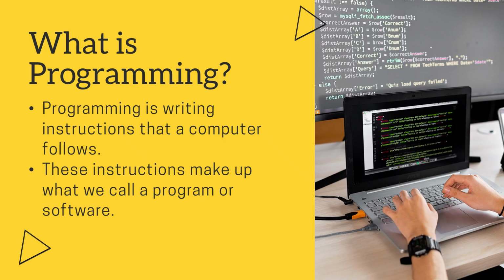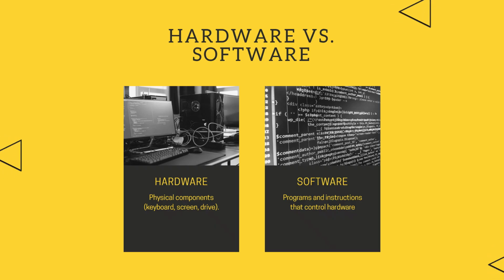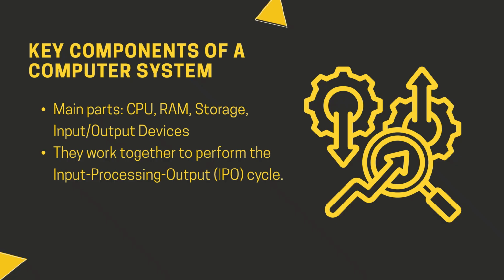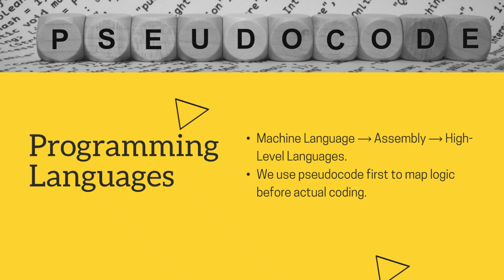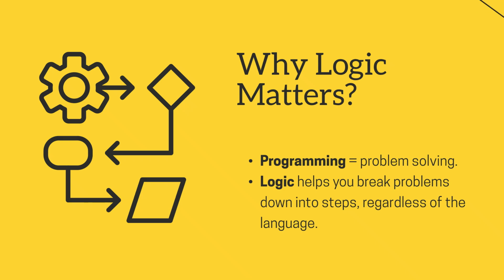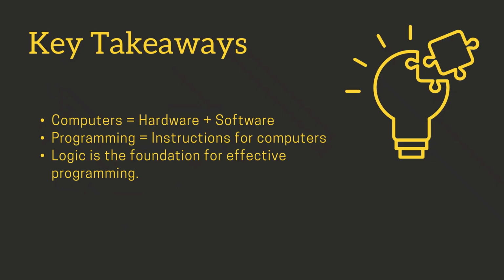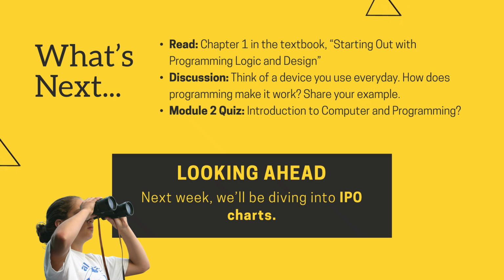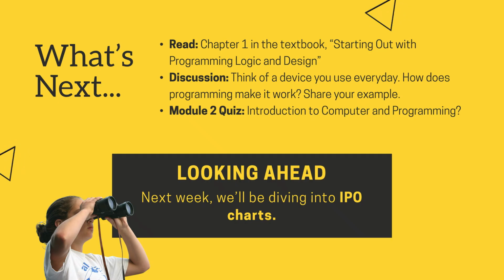Module 2 Lecture – Introduction to Computers and Programming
In this lecture, we explore what computers really are, how they work, and the role programming plays in making them useful. You'll learn the difference between hardware and software, the main components of a computer system, how data is stored, and why programming logic is the foundation for solving problems.

Be sure to read Chapter 1 in your textbook and complete this week’s assignments in Canvas.